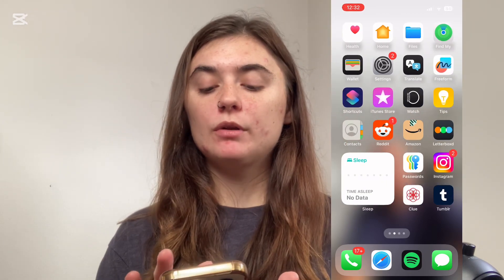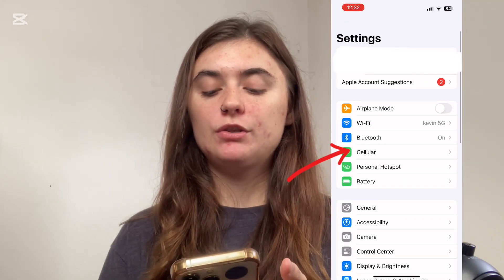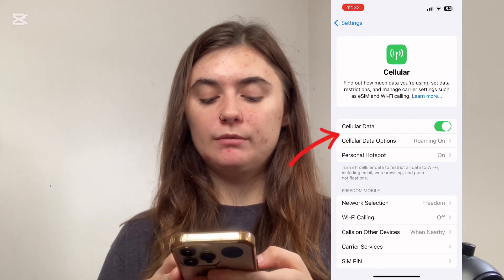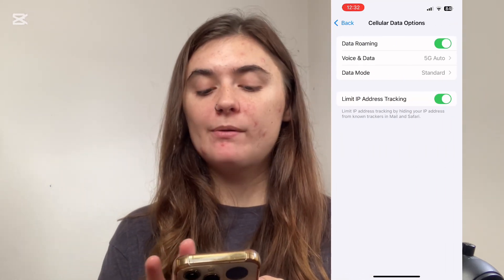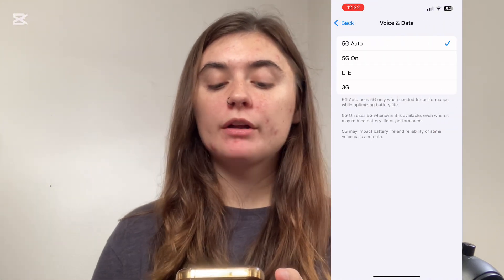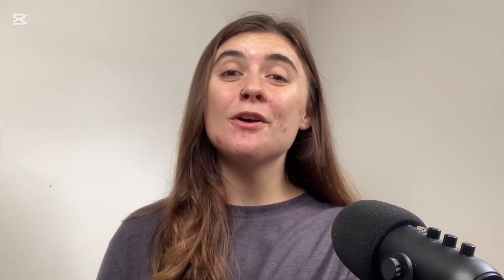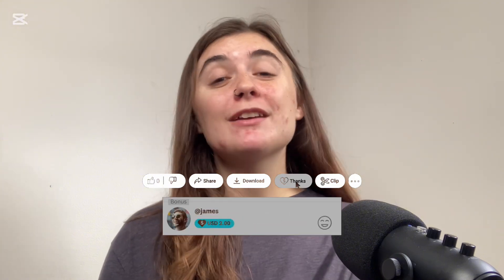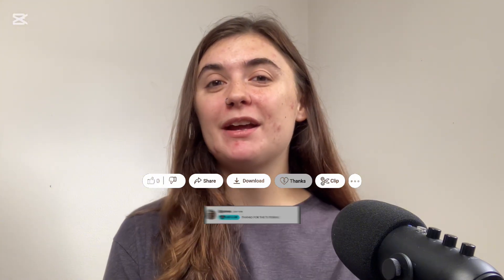How to turn off 5g on the iPhone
In this video, we’ll show you how to turn off 5G on your iPhone and switch to 4G for better battery life, slower data consumption, and more. Whether you're looking to save battery or improve data usage, this guide makes it easy to switch between 5G and 4G.

📚 Chapters:
0:00 - Introduction
0:05 - Why Turn Off 5G?
0:37 - How to Turn Off 5G on iPhone 13
0:53 - Understanding 5G Auto, 5G On, and LTE Options

📱 How to Turn Off 5G:
1️⃣ Open "Settings" → "Cellular" → "Cellular Data Options."
2️⃣ Tap "Voice & Data."
3️⃣ Choose "LTE" to turn off 5G and switch to 4G.

❓ Tip:
If you want a balance between performance and battery saving, "5G Auto" is a great option.